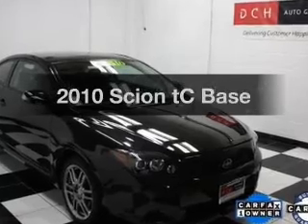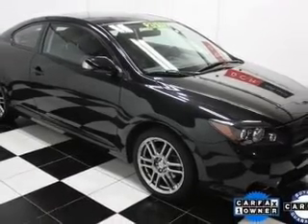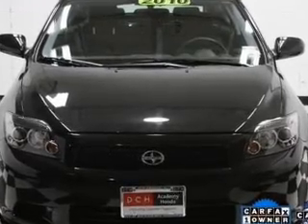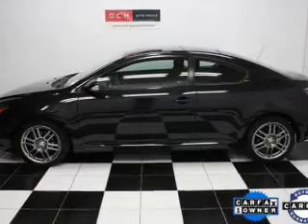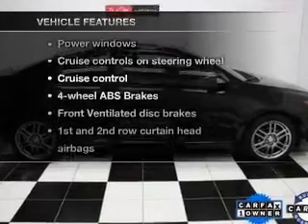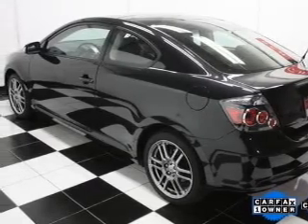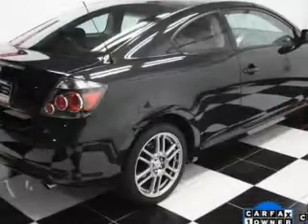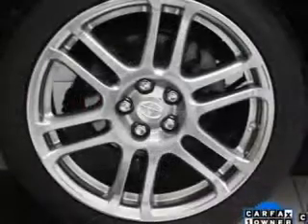2010 Scion tC - Old Bridge NJ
Year: 2010
Make: Scion
Model: tC
Trim: Base
Engine: 2.4 liter inline 4 cylinder 16 valve
Transmission: 4-Speed Automatic
Color: Black Sand Pearl
Mileage: 45229
Address:
1101 US highway 9